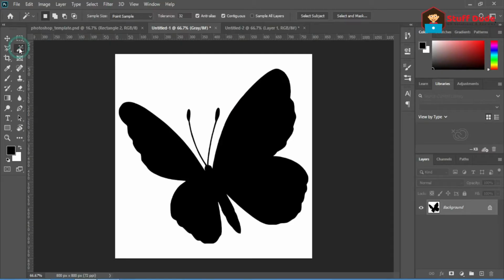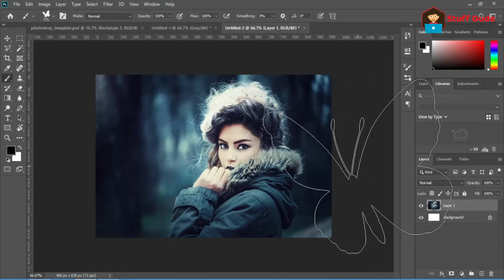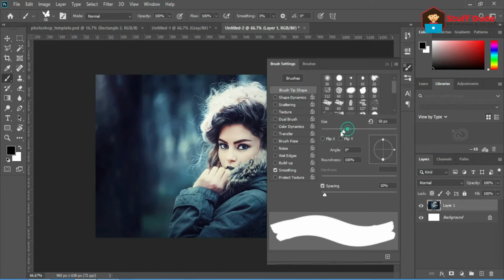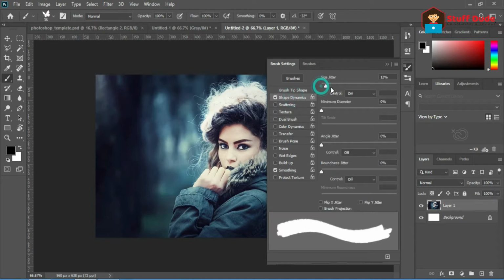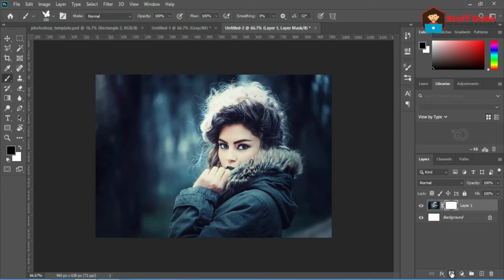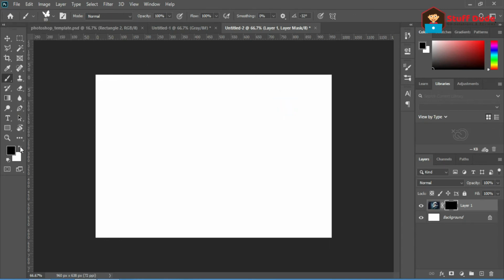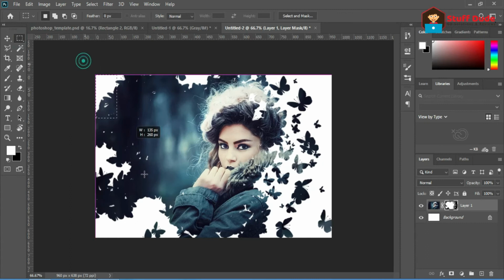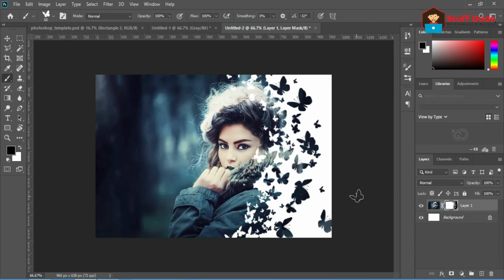How to convert shape to brush in Photoshop | Brush Tricks | Stuff Dude Tips Train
Learn brush and setting in adobe Photoshop.